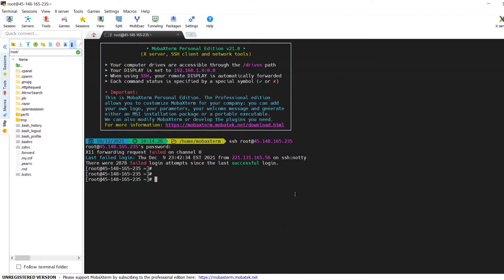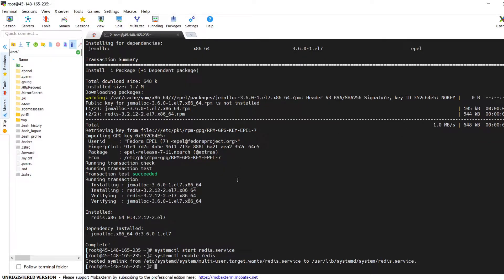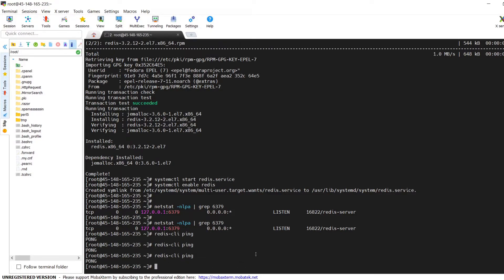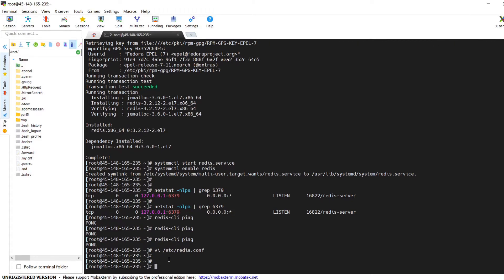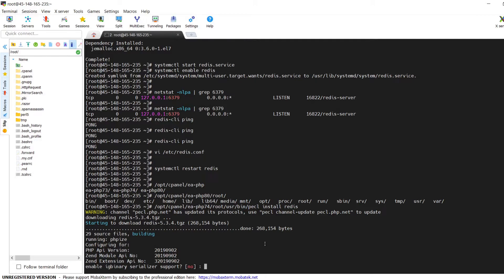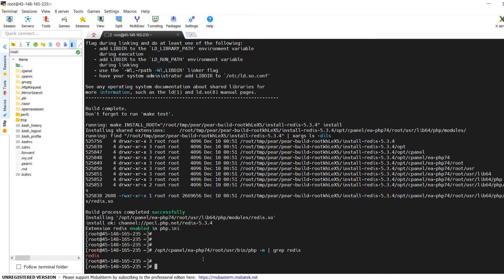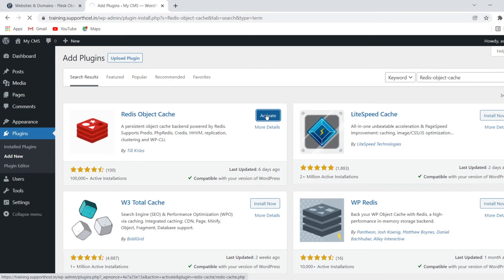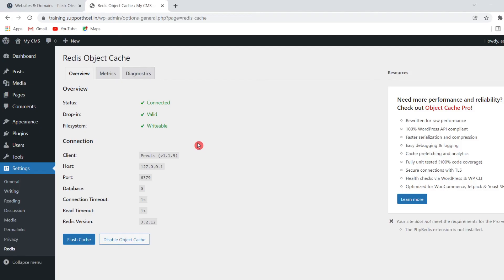Install Redis cPanel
Redis is an open source, in-memory data structure store, mainly used as cache system. We can improve the speed of websites using Redis cache server. Popular website platform like WordPress has a plugin named “Redis-object-cache” to integrate with Redis cache server.

Commands used can be found from our below blog article link.

Chapters:
00:00 Introduction
1:28  Redis daemon Install
4:50  Redis PHP Extension
7:00 Redis WordPress Plugin